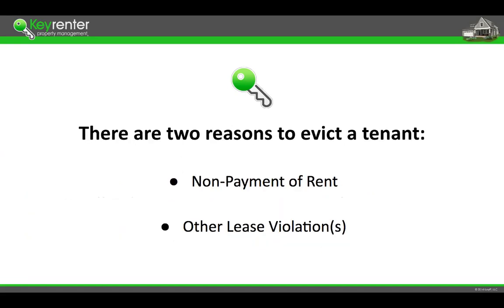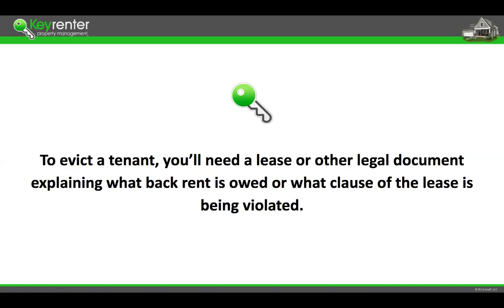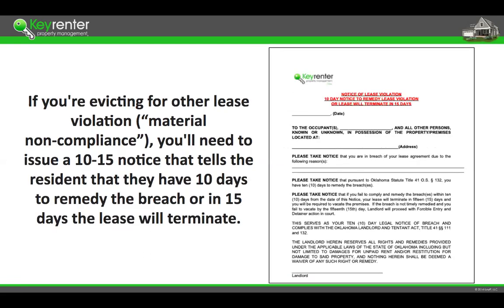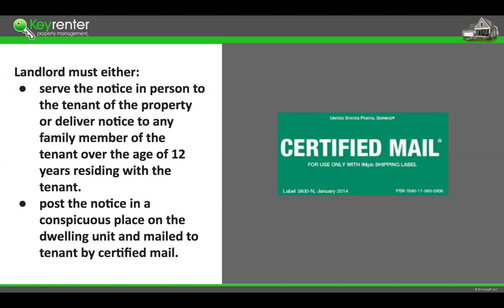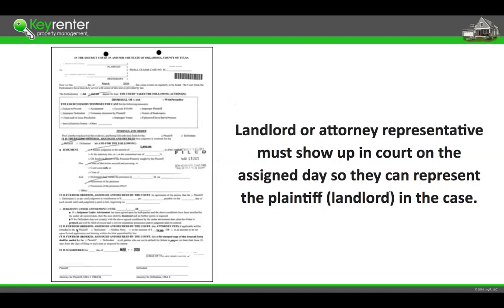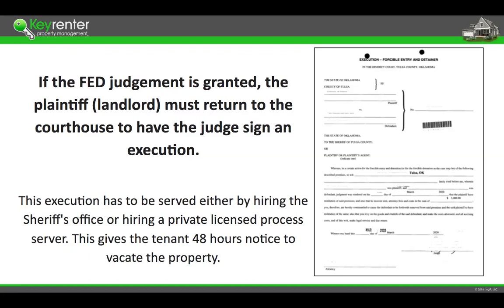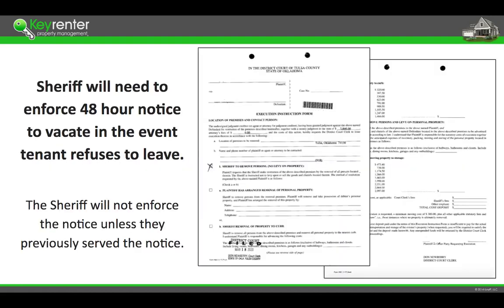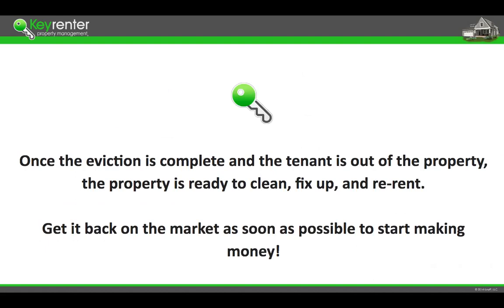Eviction Process Webinar